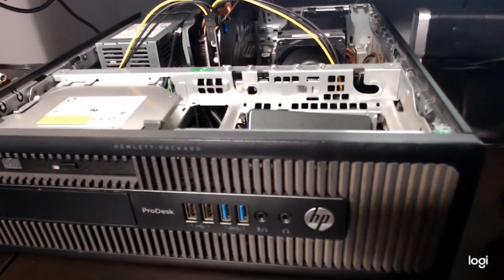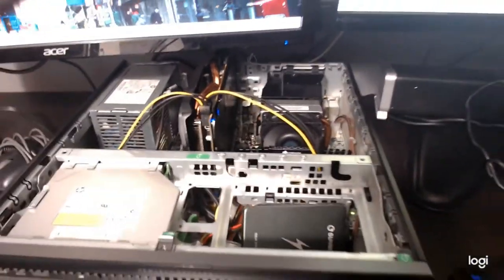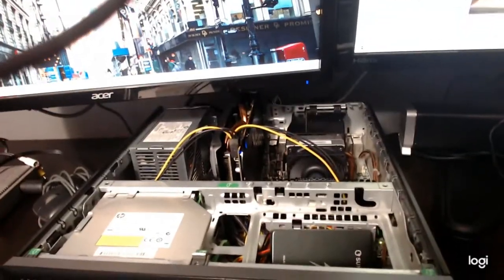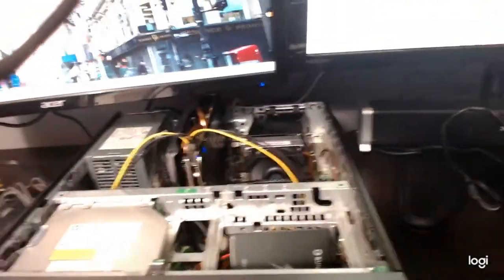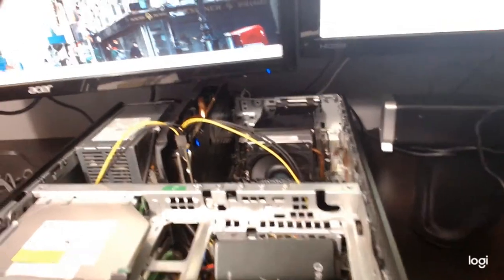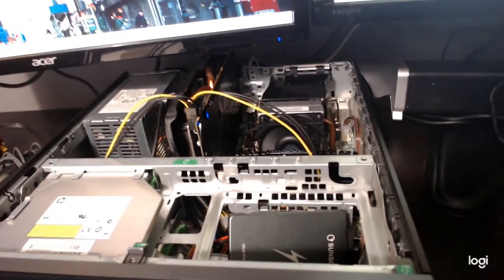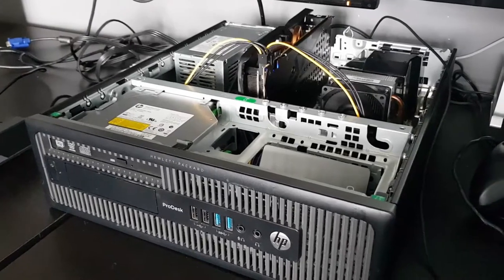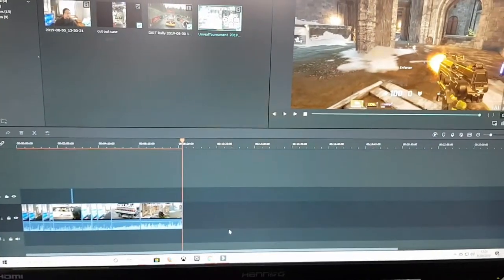Built A Gaming PC For £120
Ive managed to build myself a budget gaming pc with parts from CEX, the Facebook Marketplace and Ebay for £120. Some corners have definitely been cut but it can play modern games at 1080p high settings no problem. Come and check it out.